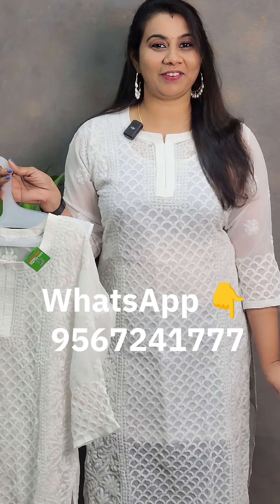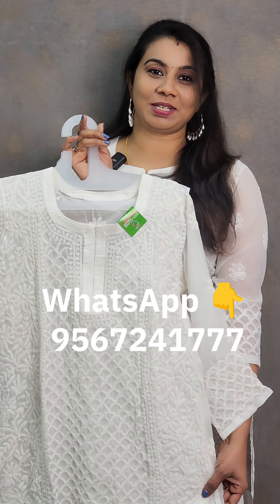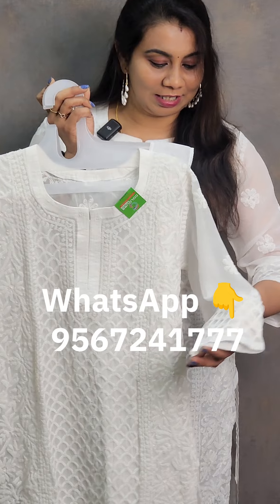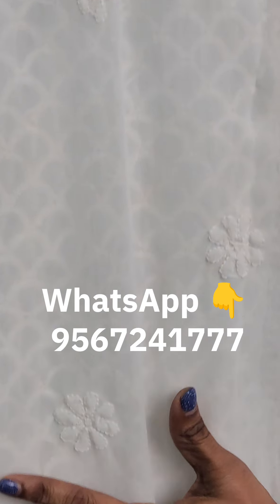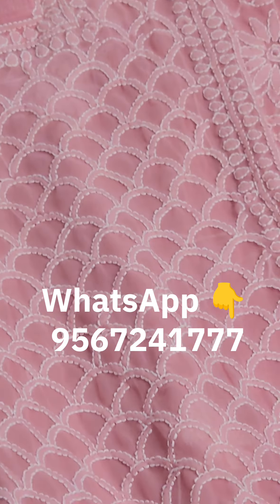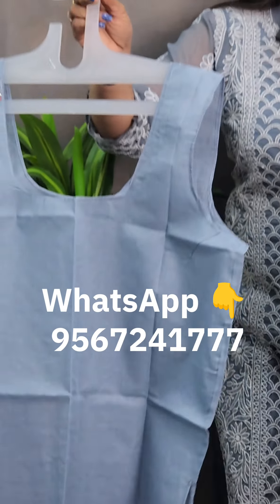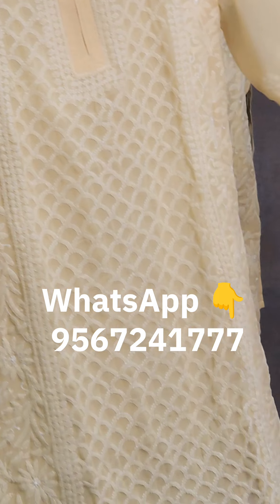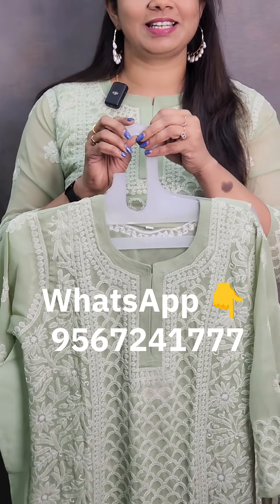May 6, 2024